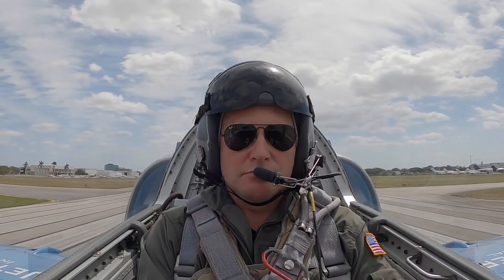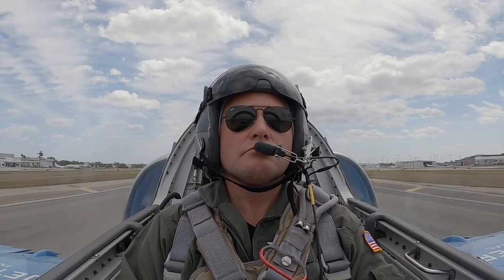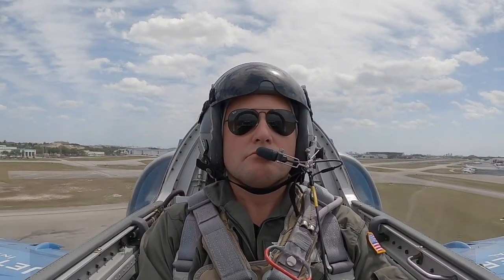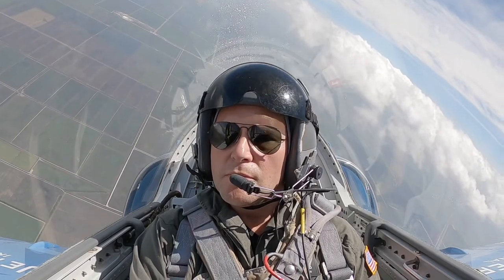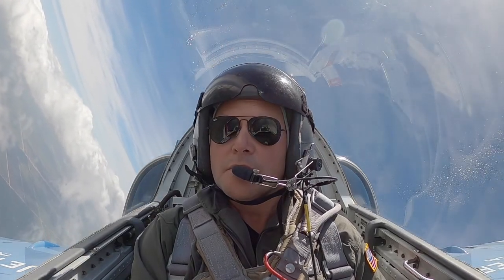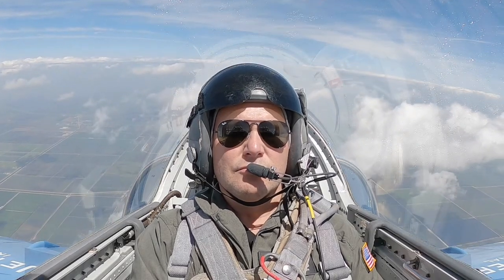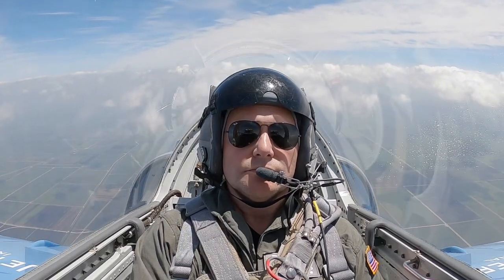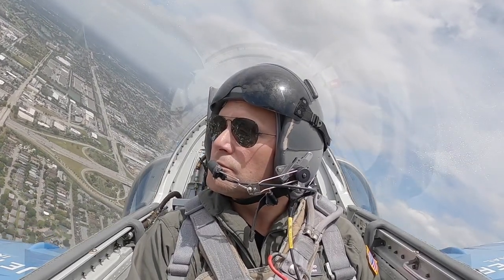L39 Fighter Jet Flight April 9, 2022